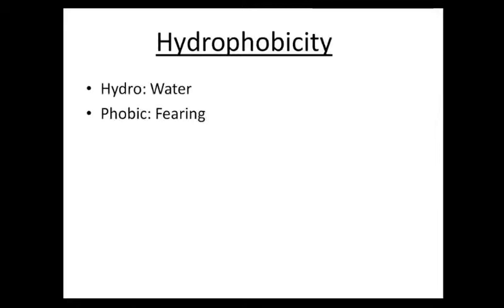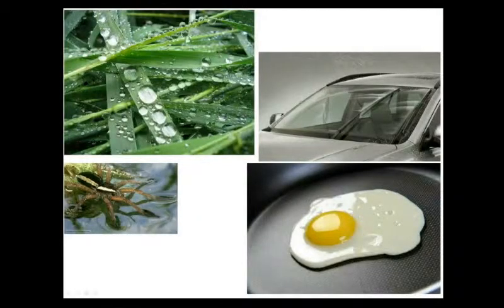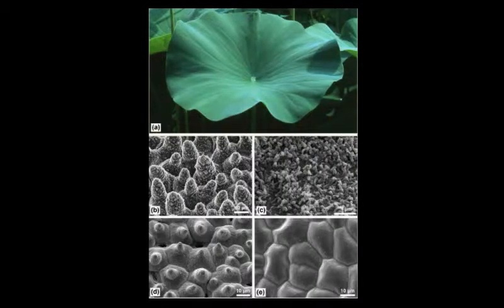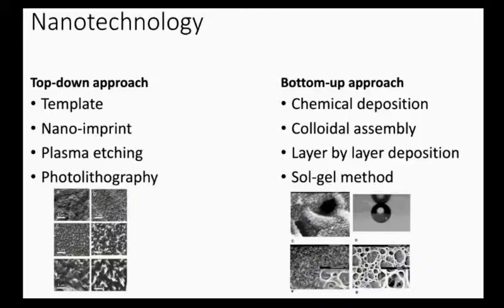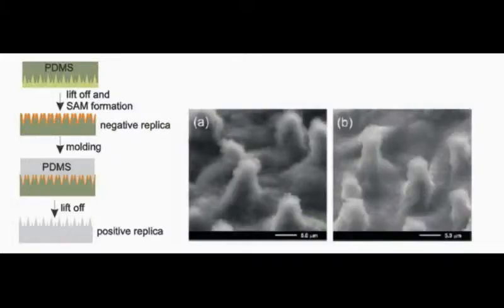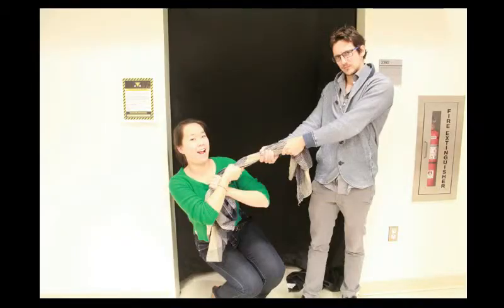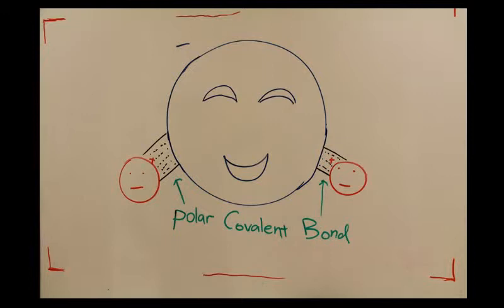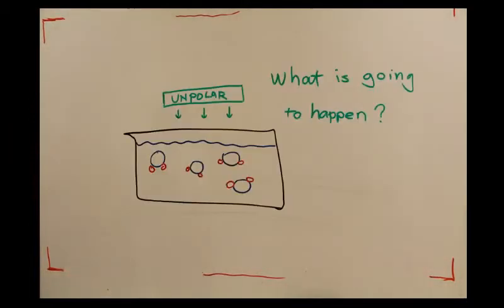Introduction of Hydrophobic Surfaces!